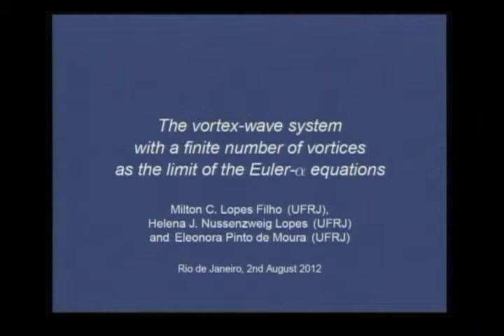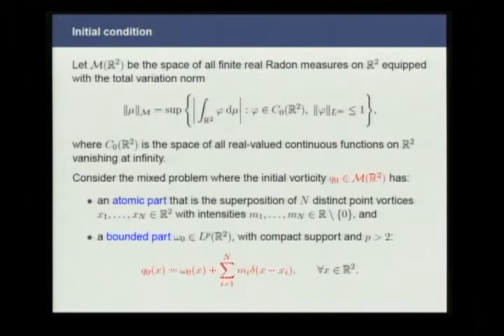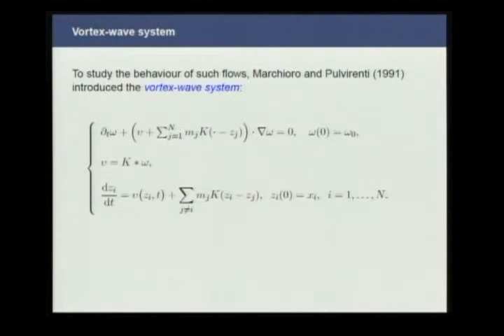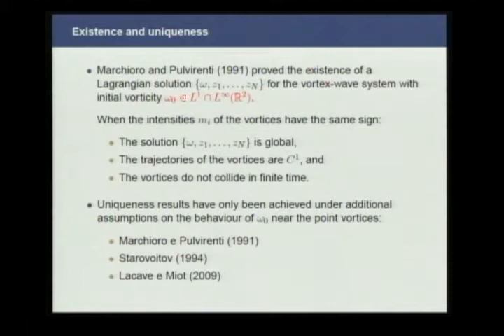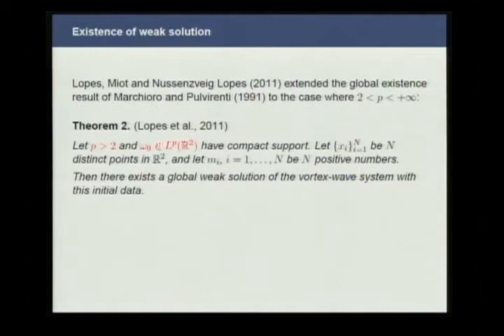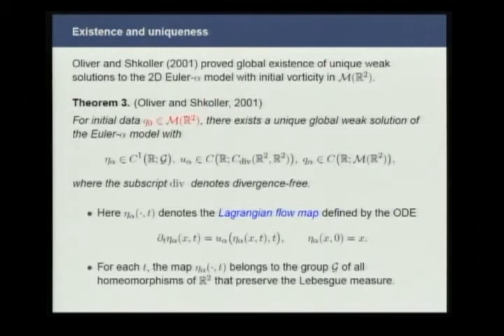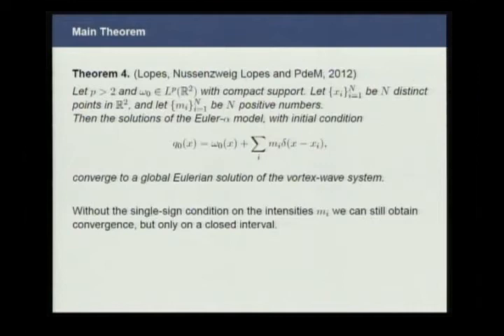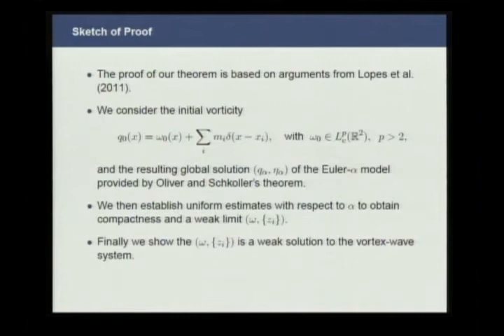Nonlinear PDE's @ IMPA 2012 - Eleonora P. de Moura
Nonlinear PDE's @ IMPA 2012

Eleonora P. de Moura